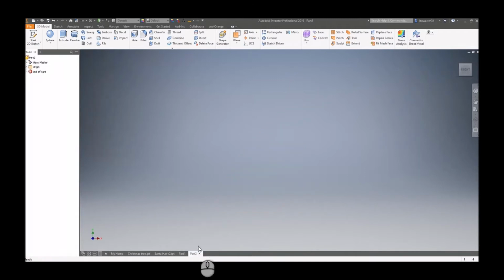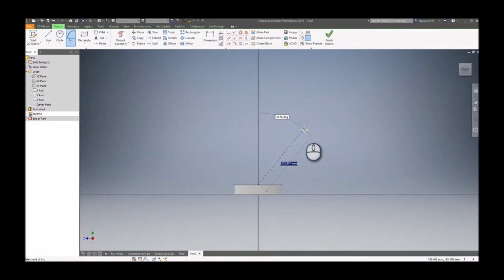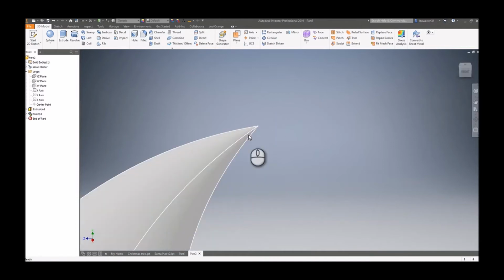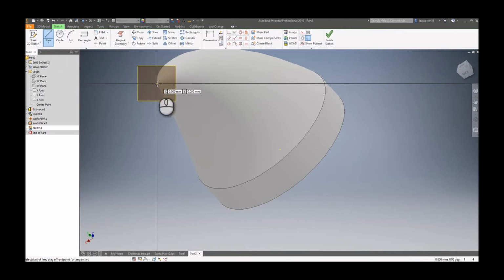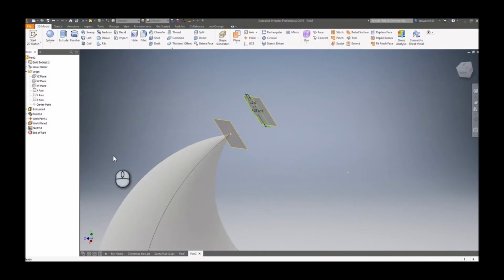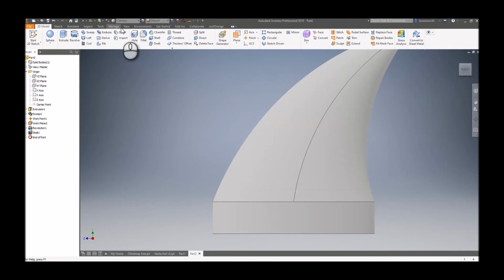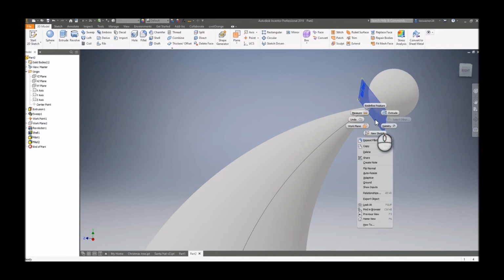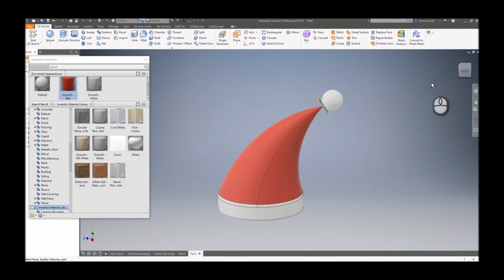Autodesk Inventor - CADMAS VI - Santa Hat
Join me for an Autodesk Inventor Tutorial in how to make a Santa Hat.